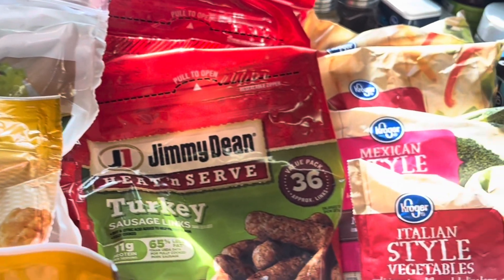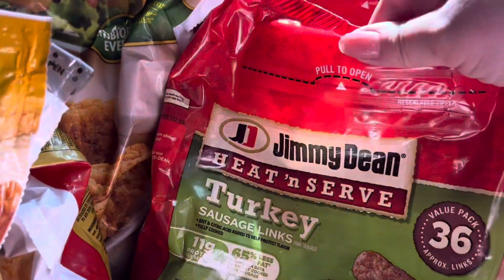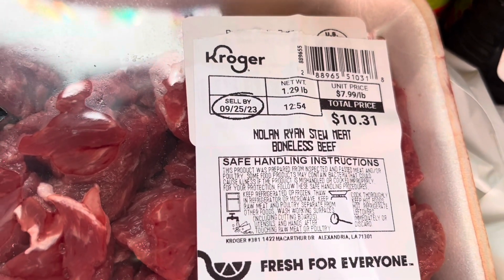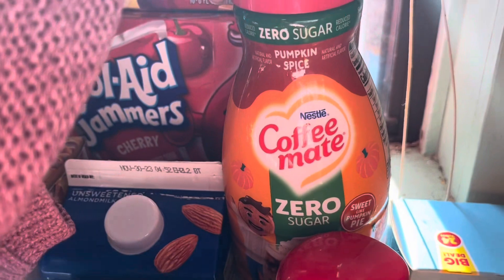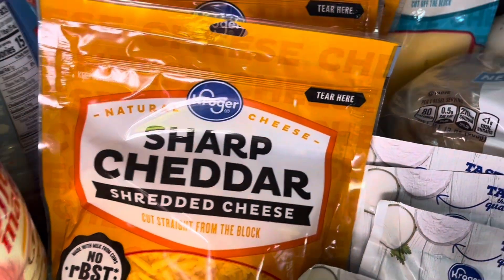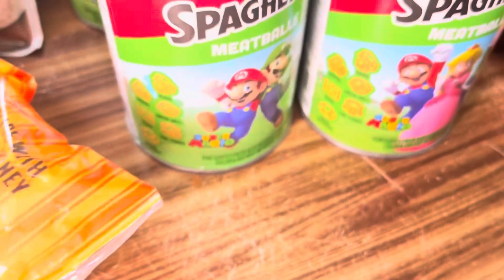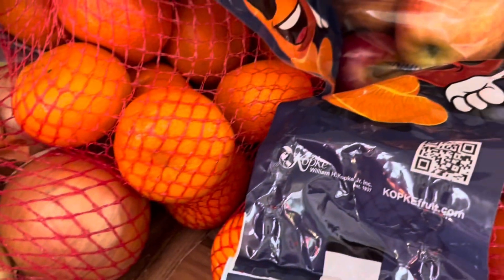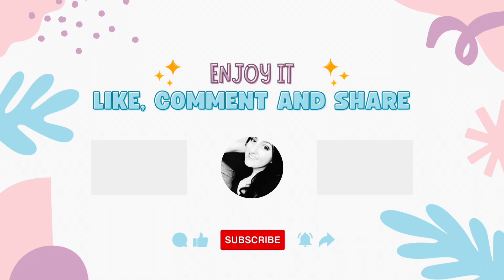$300 BUDGET LARGE FAMILY GROCERY HAUL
In todays video I show everything I was able to get from kroger during my latest shopping trip.

Lamentations 3:25-26
25 The LORD is good to those whose hope is in him, to the one who seeks him;
26 it is good to wait quietly for the salvation of the LORD.

a_southernish_home